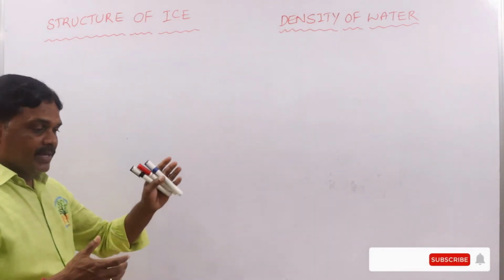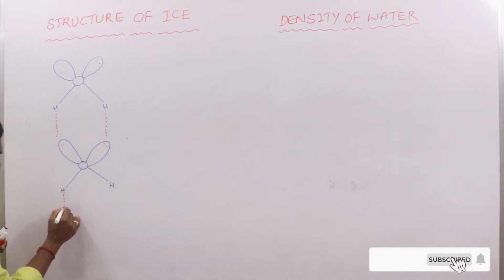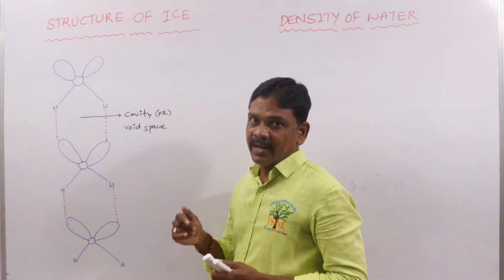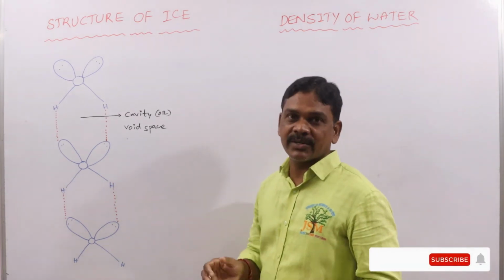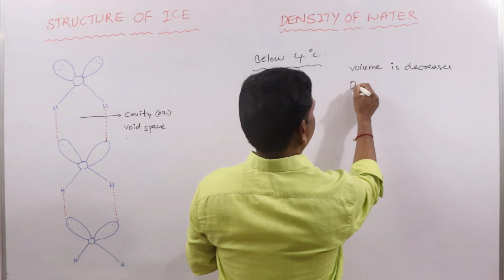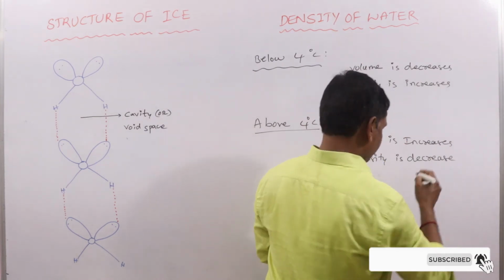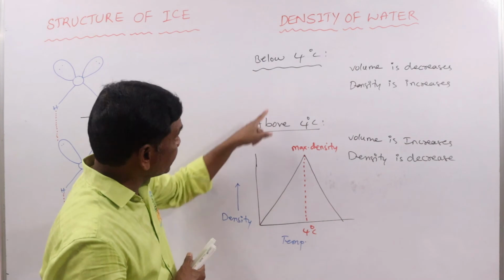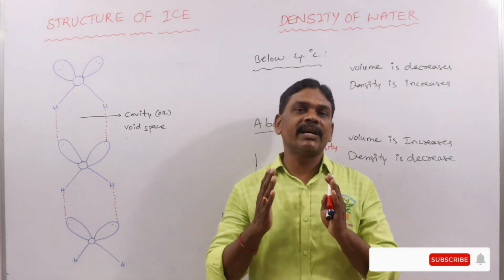Structure of Ice(reason for Less Density of Ice than Water) and Maximum Density of Water at 4°C